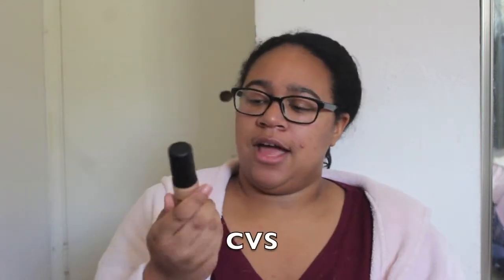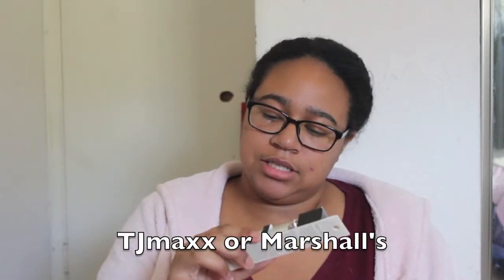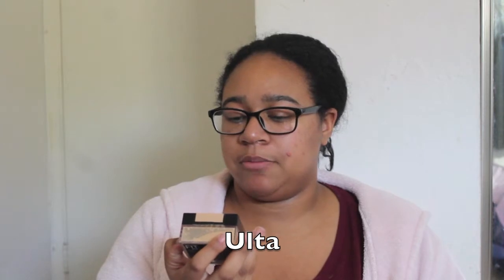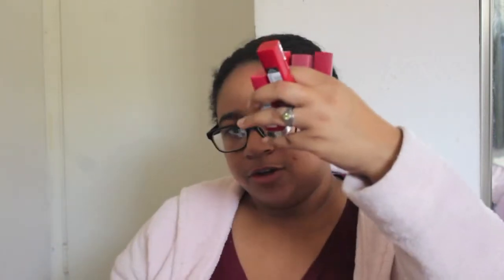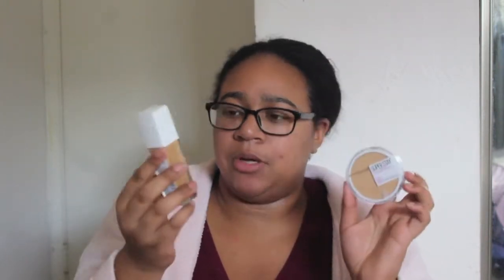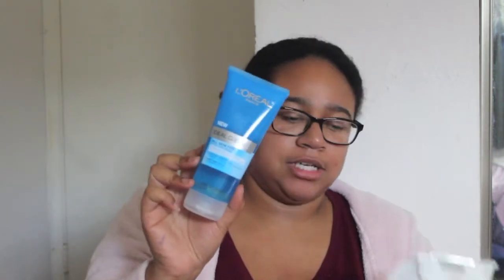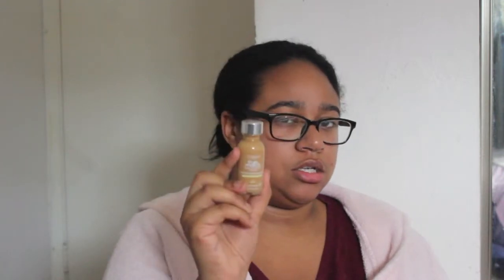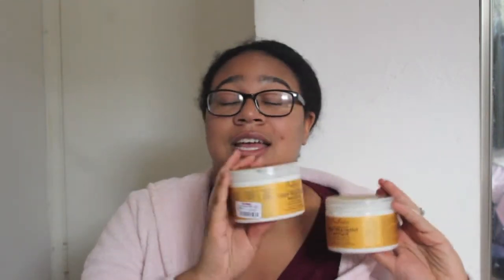Collective Haul! With some Shop Hush news... |StartingSomethingBeautiful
I really hope they don't end up like cherry culture... I will be doing another haul video when my package comes in. At full price tho...

Go ahead, Pick your poison.

MY OTHER WEIRD CHANNELS!

Intro art: Tatianna Cortez
Intro/outro: Besmir (twitter @BesmirMulajj, Instagram @b3ssi.intros)